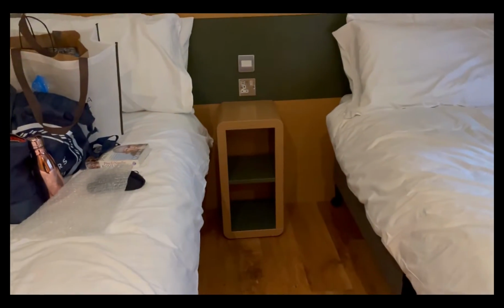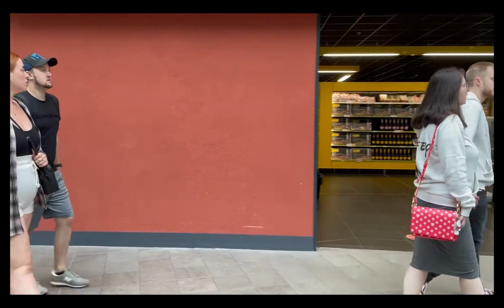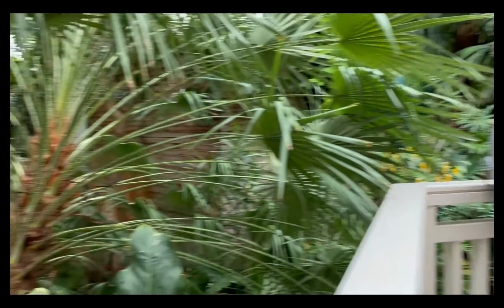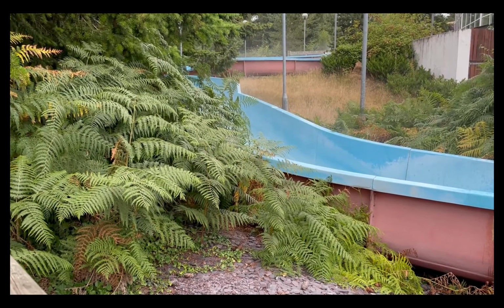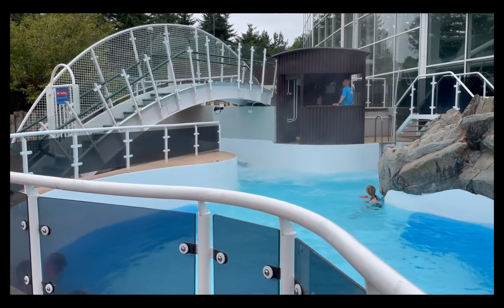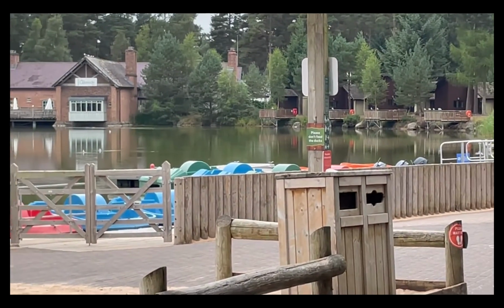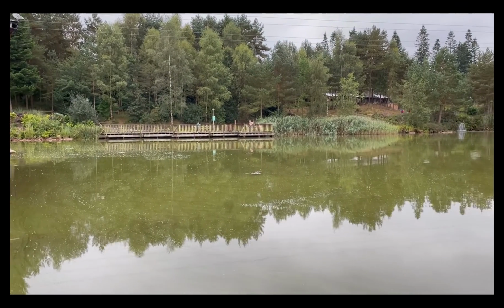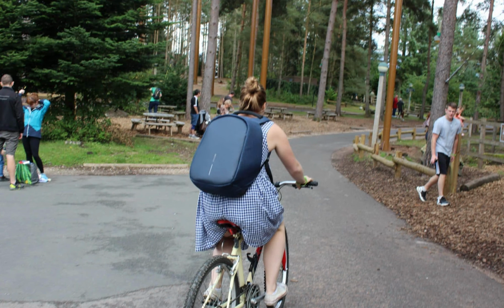Center Parcs Whinfell Forest Lodge Tour, Activities, Shopping, Review And More.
In today's video, I will be discussing what is inside a standard, three bedroom bungalow lodge, what activities you can book, the subtropical swimming paradise, with slide povs from Lorraine & William, the shops, restaurants and so much more.